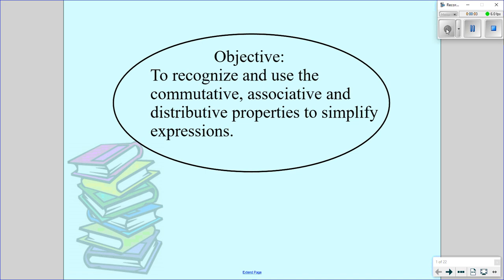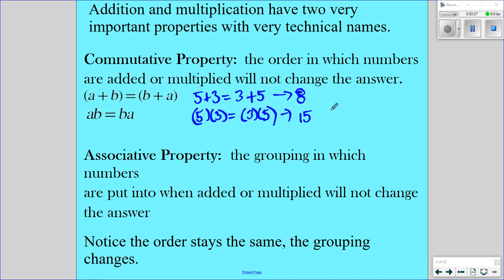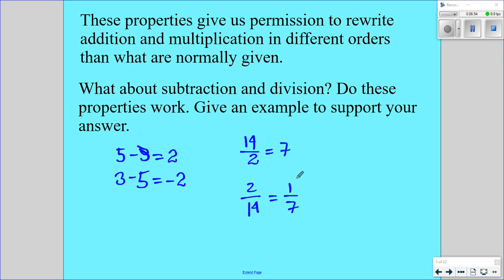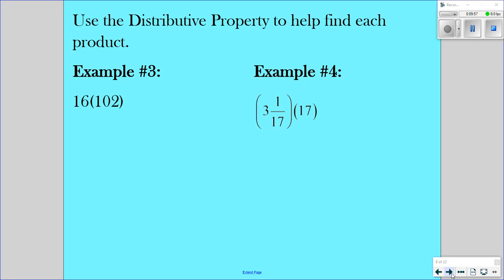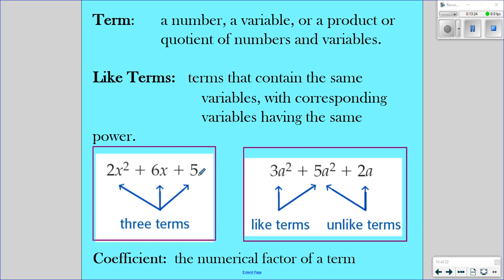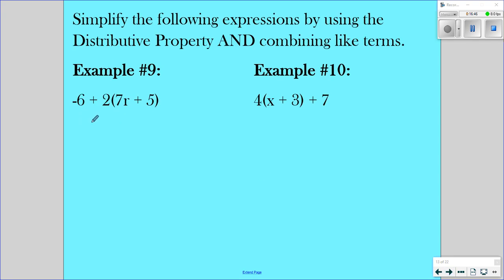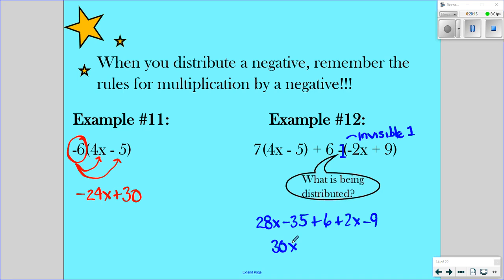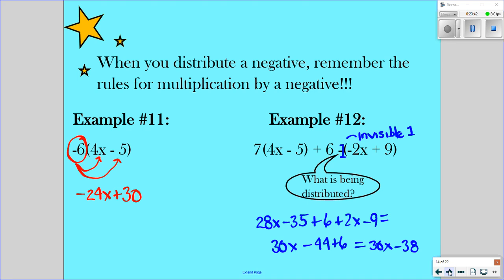Algebra 1 Unit 1 Lesson 1 4 Properties SmartNotes Video Lesson